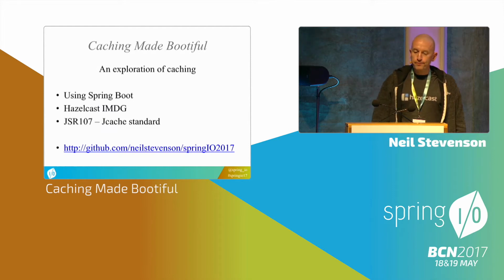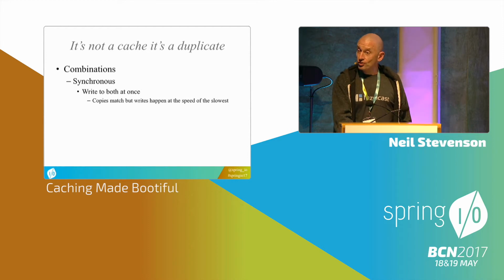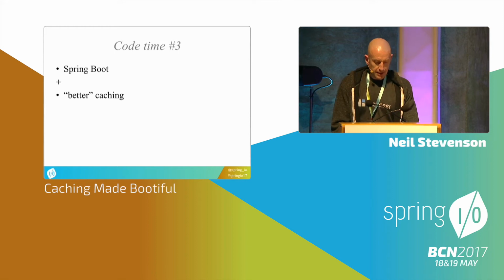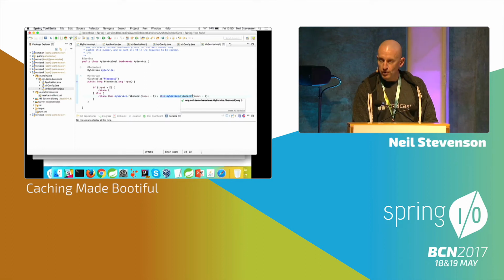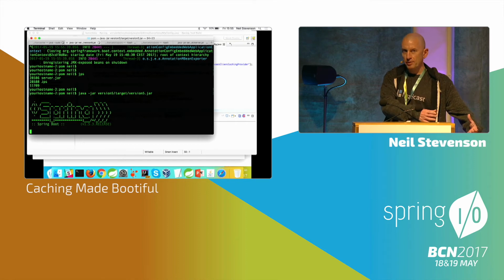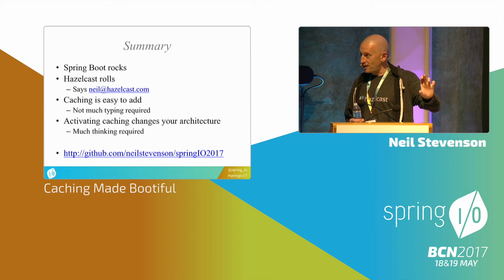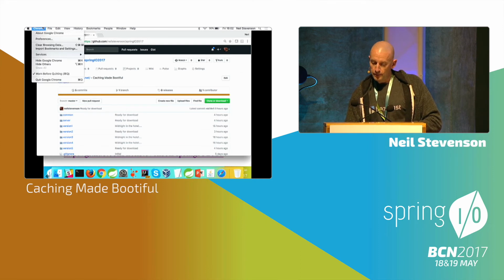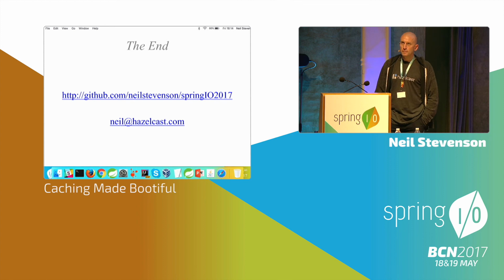Caching Made Bootiful - Neil Stevenson @ Spring I/O 2017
The bigger a monolithic application, the larger the dependency set. Adding or changing dependencies becomes a tricky task. Similarly, the complexity is in a number of beans and their dependencies in components container.

In this talk, we’ll discuss a way to simplify things by splitting component containers into smaller ones.
We’ll see how to split a monolithic ApplicationContext into a number of sub-contexts, how to isolate sub-context internal beans, clear their APIs and avoid non-trivial dependencies.
Each sub-context can have its own classpath, which tackles the dependency hell problem.
After being divided, a monolithic system becomes easier to split into a set of micro-services or processes.
From the talk, attendees will learn several practical tips and tricks on how to split component containers into smaller ones